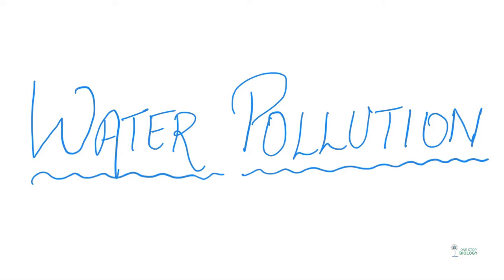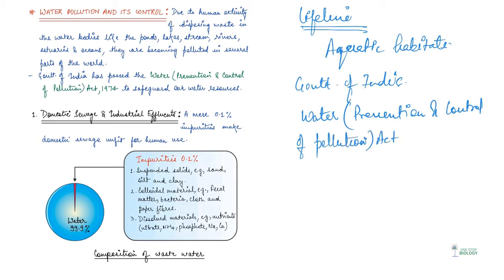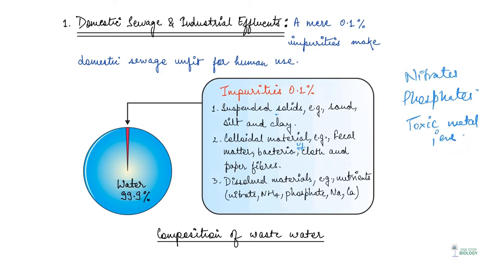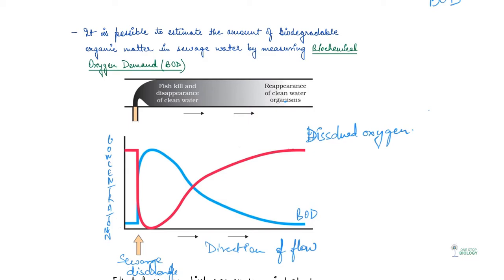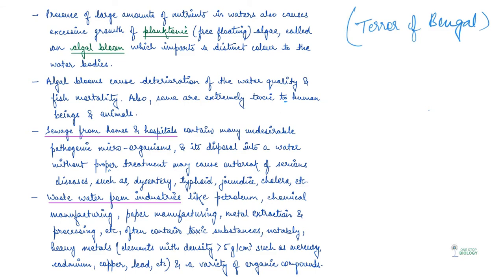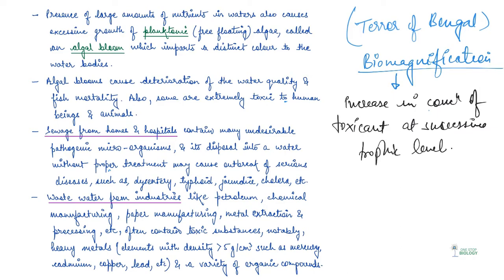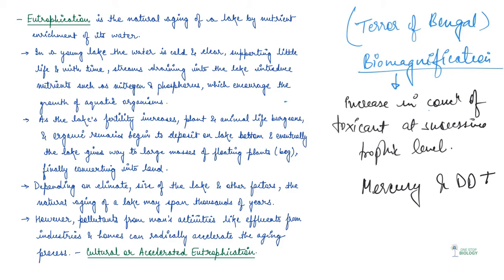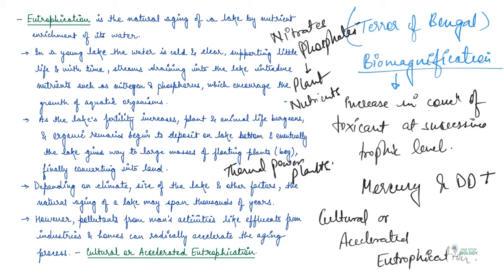Water Pollution | Environmental Issues | One Stop Biology | Shruti Ma'am | NCERT | Class 12 | Ch 16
In this video, we are going to discuss Chapter 16 of NCERT Class 12th - Environmental Isssues, where we will cover, Water Pollution & It's Control:
- Water Pollution,
- Domestic Sewage,
   - Biochemical Oxygen Demand (BOD)
- Industrial Effluents,
- Biomagnification,
- Eutrophication,
   - Accelerated Eutrophication
- Water (Prevention & Control of Pollution) Act, 1974

Happy Learning!